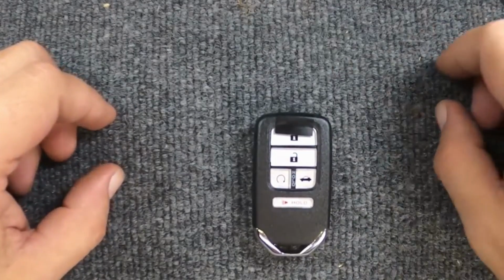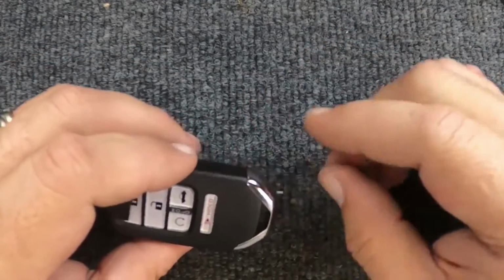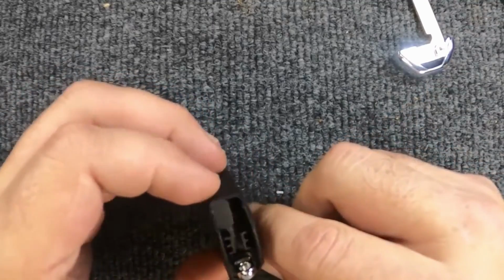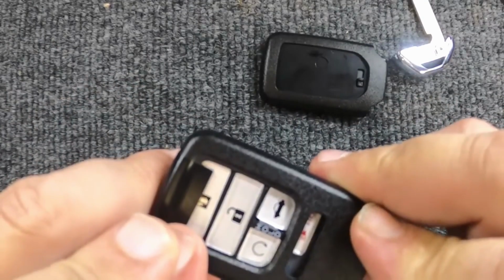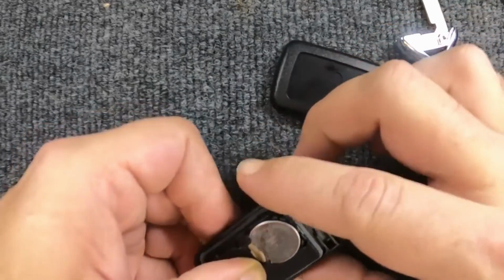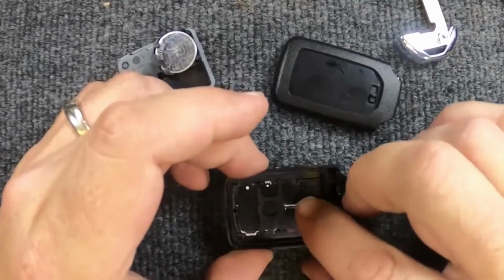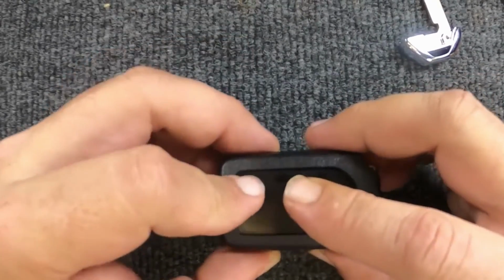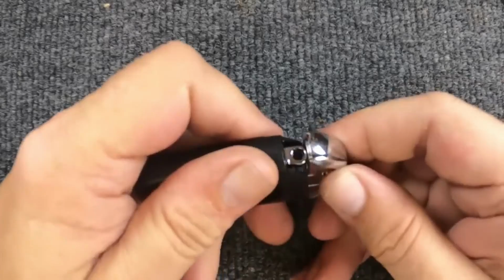How to replace a 2021 Honda Civic 5 button smart remote key fob battery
How to replace a 2021 Honda Civic 5 button smart remote key fob.

Are you having problems or issues with your Honda Smart remote Key Fob not opening or locking your door? Also can't start your car with your key fob battery being dead? Change out the battery and see if that helps!

This remote video covers the following key fobs:
Honda Part Numbers: 72147-TBA-A11, 72147TBAA11, 72147-TBA-A12, 72147TBAA12, 72147-TBA-A121-M1
FCC ID: KR5V2X
Continental #: A2C92005700
Frequency: 434 MHz
Battery: CR2032
5 Buttons: Lock, Unlock, Remote engine start, Trunk release, Panic alarm
This remote fits:

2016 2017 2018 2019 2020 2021 Honda Civic 2 Door
2021 Honda Civic 4 Door